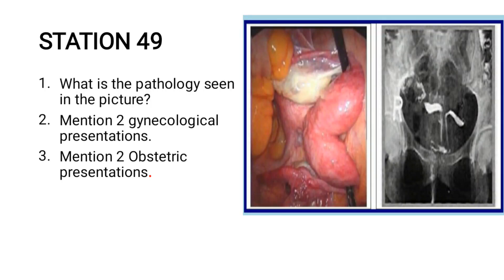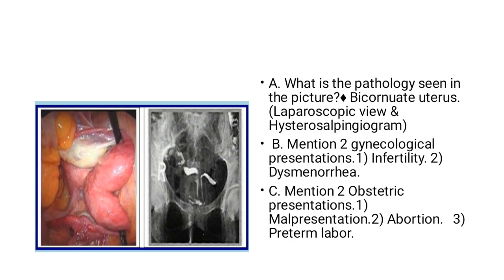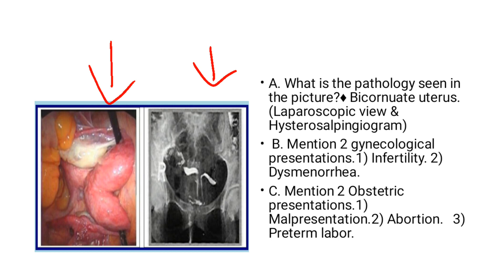Bicornuate Uterus ||Case Study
MedicalLicentiateEmerson presents a comprehensive tutorial video on YouTube discussing the topic of Bicornuate Uterus. This gynecology lecture aims to educate medical students, healthcare professionals, and anyone interested in learning more about this congenital uterine anomaly.

The video begins with an introduction to the anatomy and function of the uterus, highlighting the importance of understanding normal uterine development before delving into abnormalities such as a bicornuate uterus. Medical Licentiate Emerson uses clear and concise language to explain what a bicornuate uterus is, how it differs from a normal uterus, and the potential implications for fertility and pregnancy.

Throughout the tutorial, Medical Licentiate Emerson utilizes visual aids such as diagrams, illustrations, and animations to enhance understanding and retention of complex concepts. Viewers are guided through the diagnostic process for identifying a bicornuate uterus, including imaging studies such as ultrasound and MRI.

The tutorial also covers common symptoms associated with a bicornuate uterus, such as recurrent miscarriages, preterm labor, and abnormal fetal positioning. Medical Licentiate Emerson discusses management options for patients with a bicornuate uterus, including surgical interventions such as metroplasty to correct the uterine anomaly.

In addition to discussing the clinical aspects of a bicornuate uterus, Medical Licentiate Emerson addresses the emotional impact that this diagnosis can have on patients. The video emphasizes the importance of providing compassionate care and support to individuals navigating fertility challenges or pregnancy complications related to a bicornuate uterus.

Throughout the tutorial video, Medical Licentiate Emerson incorporates case studies and real-life examples to illustrate key points and demonstrate practical applications of the information presented. Viewers are encouraged to engage with the material by pausing the video to answer review questions or participate in interactive quizzes.

Medical Licentiate Emerson concludes the tutorial by summarizing key takeaways from the lecture on bicornuate uterus and providing resources for further learning. Viewers are encouraged to explore additional educational materials on gynecology topics through Medical Licentiate Emerson's YouTube channel and website.

Overall, this tutorial video on Bicornuate Uterus by Medical Licentiate Emerson offers a valuable resource for medical students, healthcare professionals, and individuals seeking reliable information on this common uterine anomaly. By combining expert knowledge with engaging presentation style, Medical Licentiate Emerson delivers an informative and engaging lecture that is sure to enhance understanding of gynecological conditions among viewers.